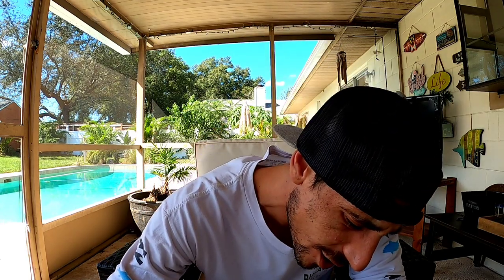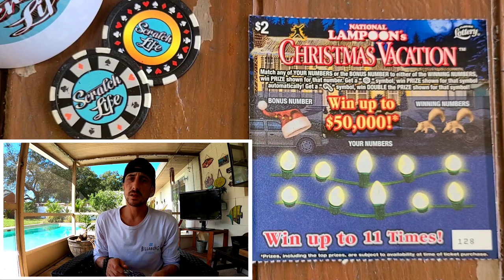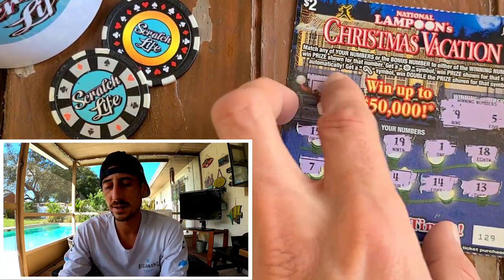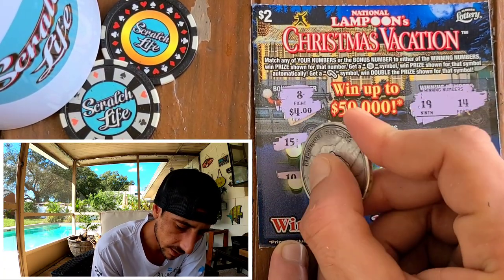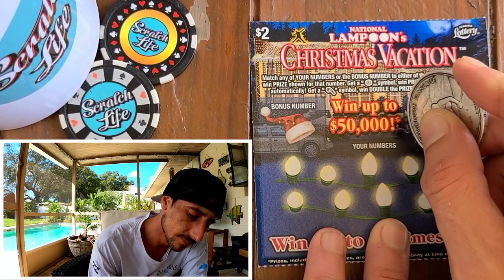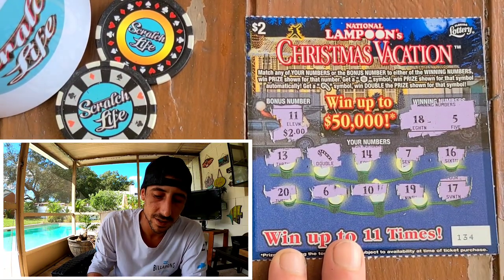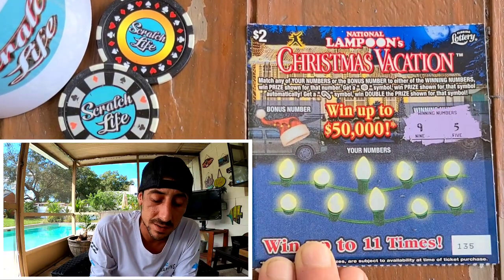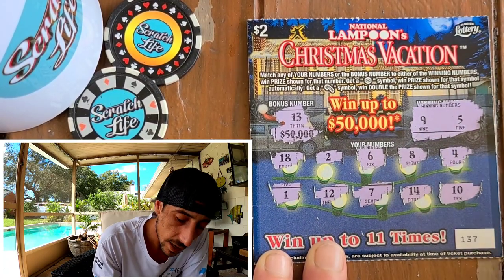🔥HECKYEAH🔥 On a $2 Scratch Off Ticket💰🚀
Found a Really Nice Win on the New $2 Christmas Vacation scratch off ticket from the florida lottery.